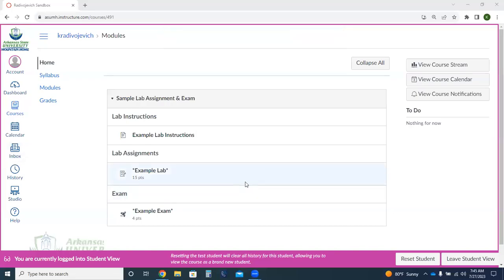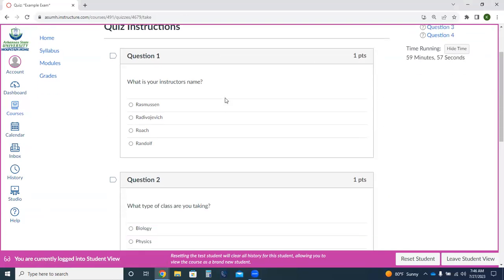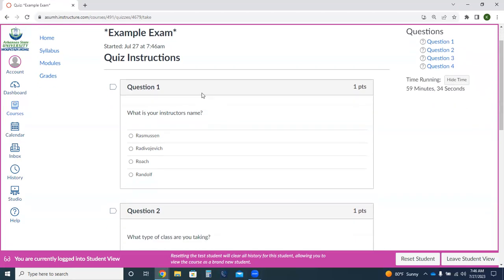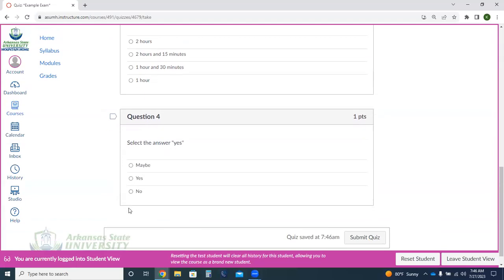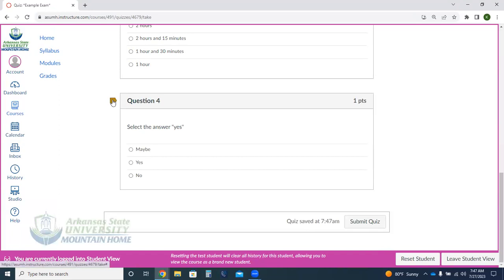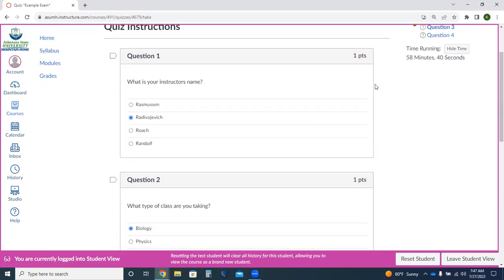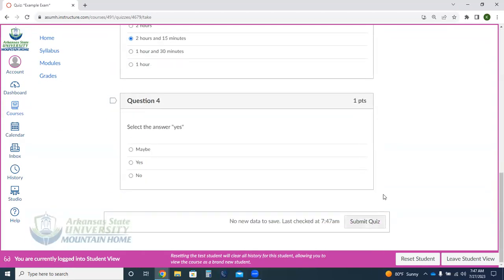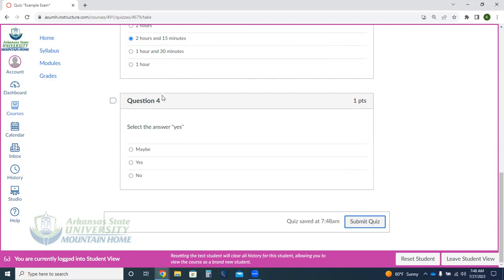Useful Features in Canvas While Taking Quizzes/Exams